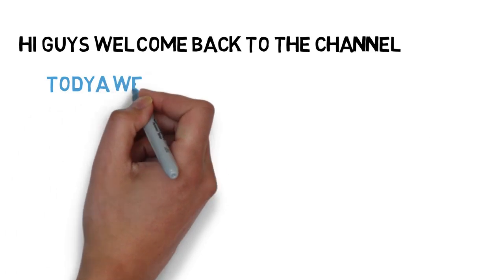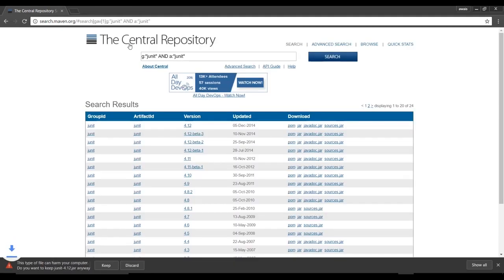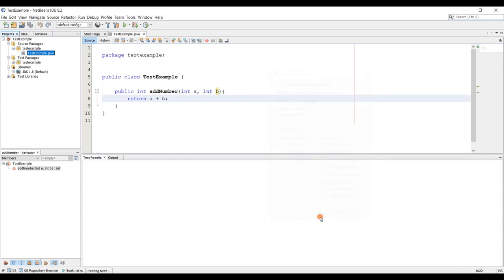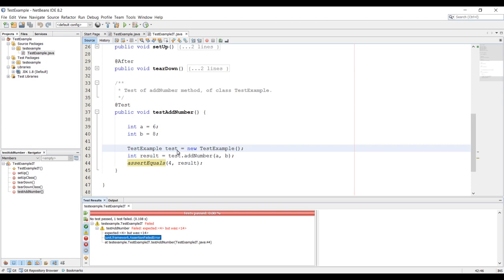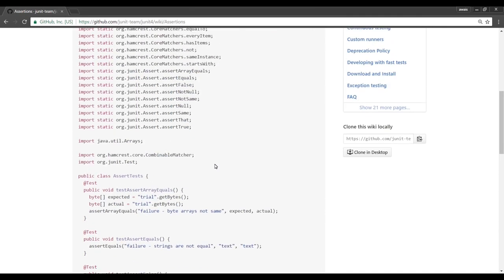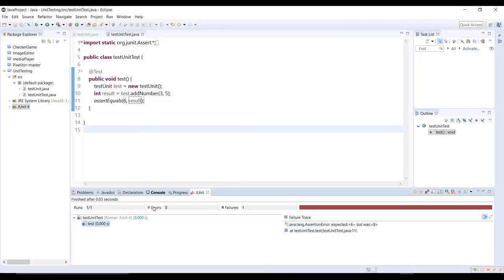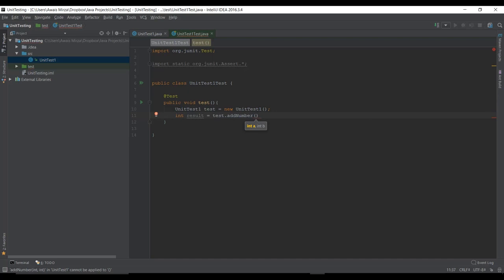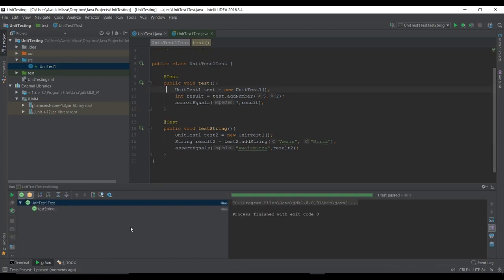JAVA Application Testing with JUNIT For Beginners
Unit testing is a critical part of any software development process. JUnit is an open-source testing tool specialized for Java, and it should be part of every Java developer's toolbox. Learn how to integrate JUnit with popular tools and IDEs (Eclipse, NetBeans, IntelliJ, and Maven), and conduct a variety of tests, including exception handling and parameterized tests.

Topics include:

Comparing values with assertions
Using JUnit with different Java IDEs
Creating basic unit tests
Testing for exception handling
Creating parameterized tests